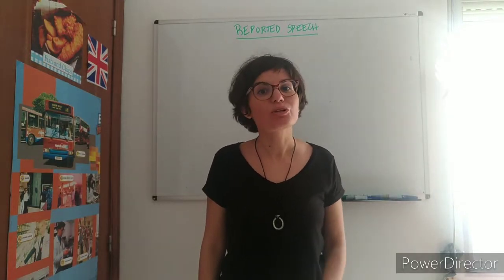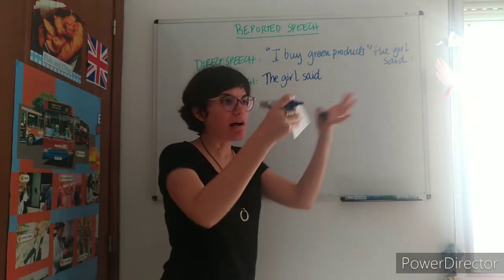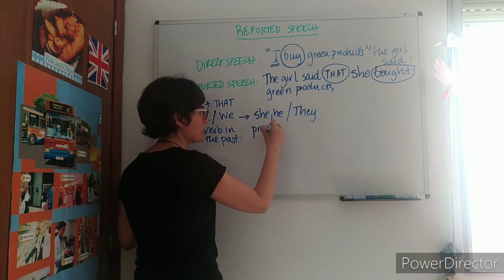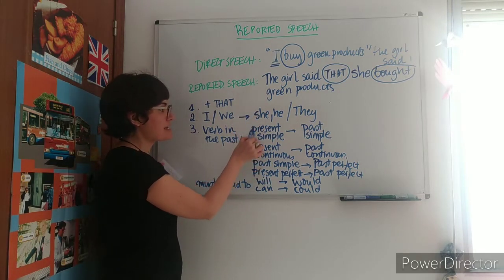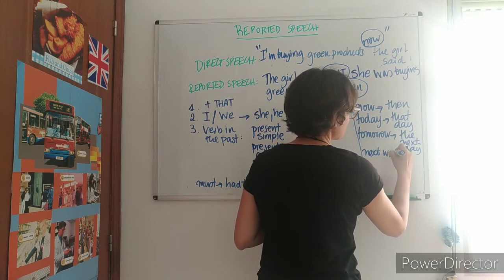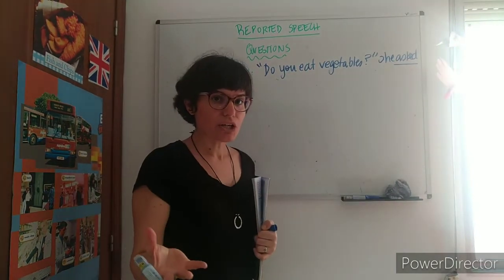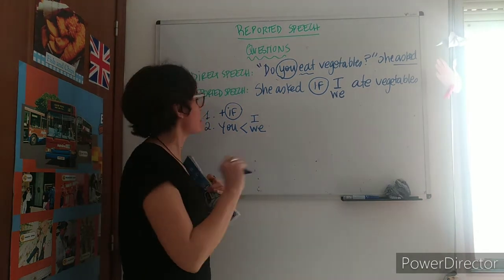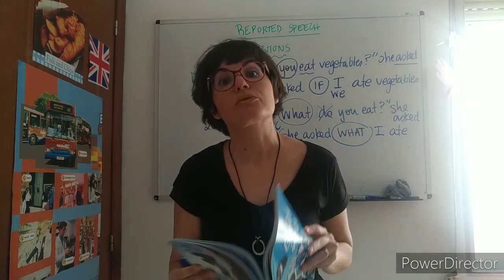Reported speech 3rd Eso